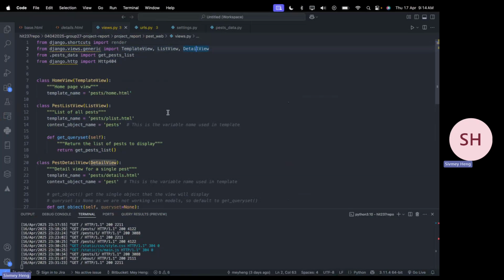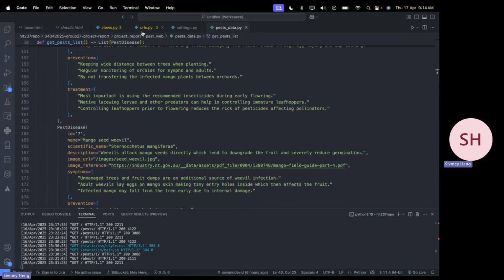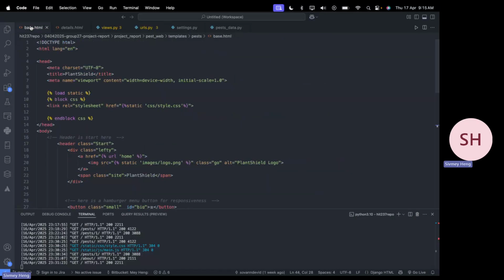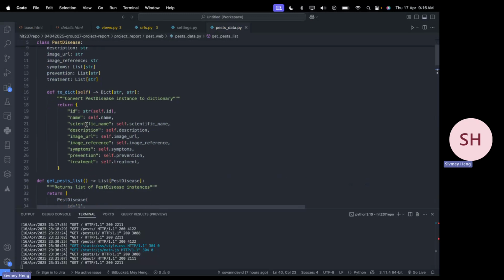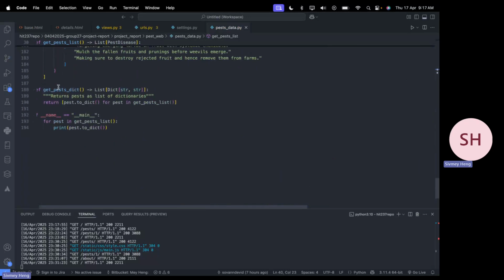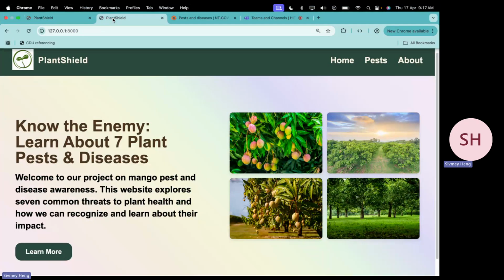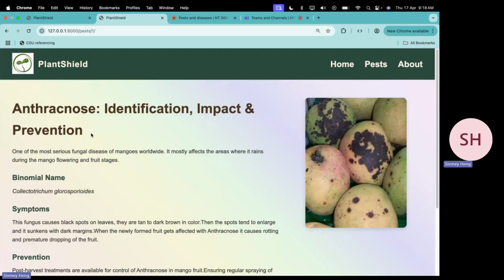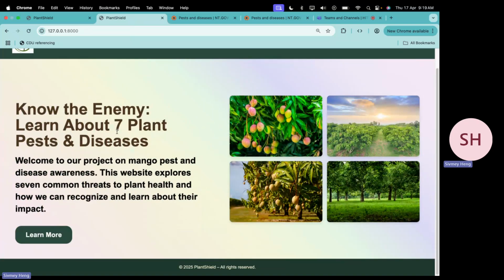Group_29_HIT237_Project_Report_1